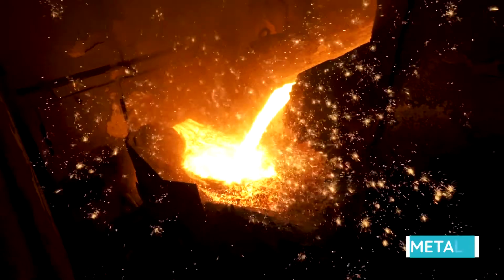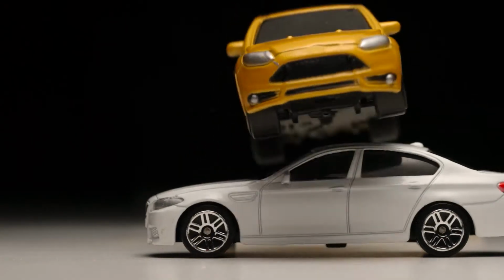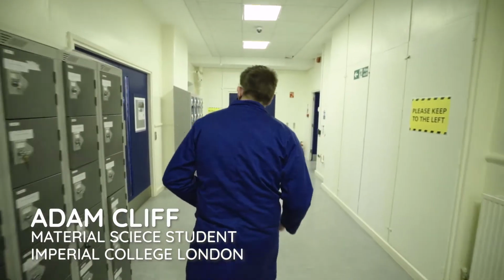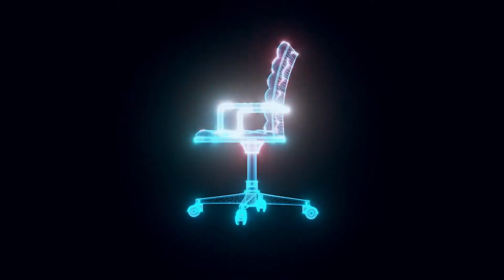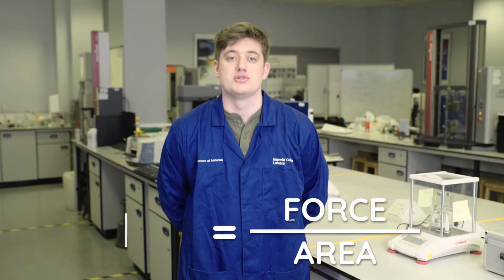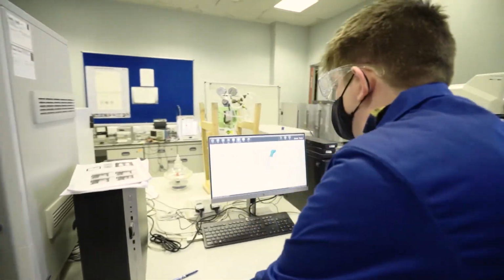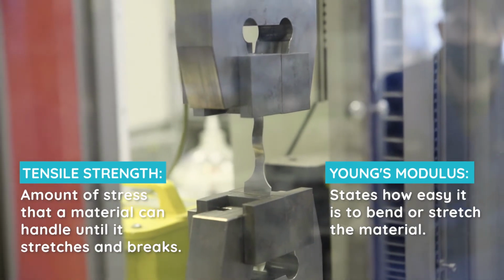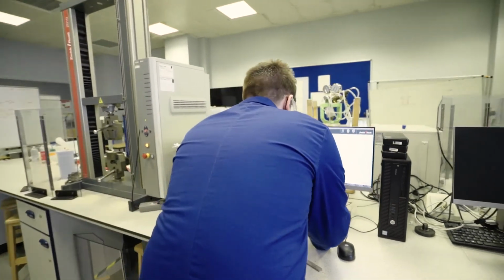What makes metals so useful and interesting?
Metals are the building blocks of the world around us, but what makes them so useful and interesting?

In this video, Dr Stella Pedrazzini and UG student Adam Cliff explain more about our use of metals and the importance of research in Metallurgy.

This video was commissioned by the Salters’ Institute as part of the Chemistry Club (salterschemistryclub.co.uk). It was filmed, produced and edited by CTVC.